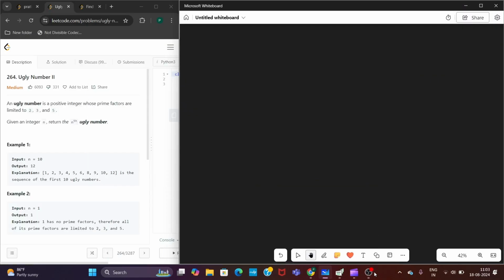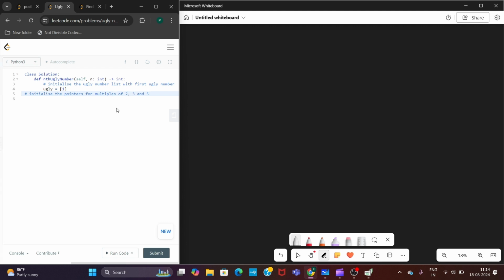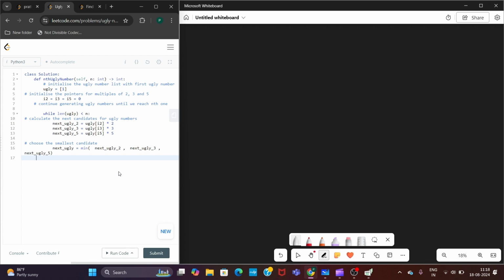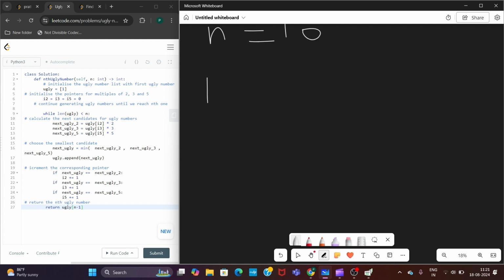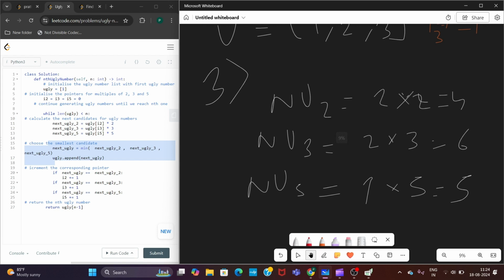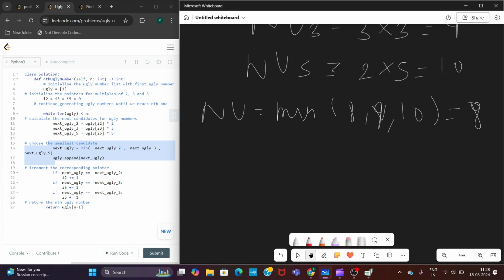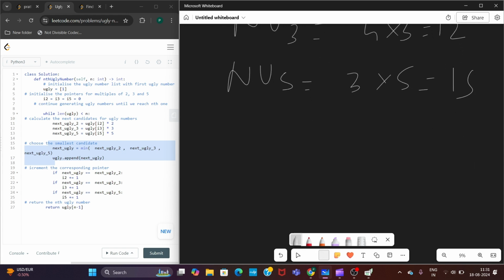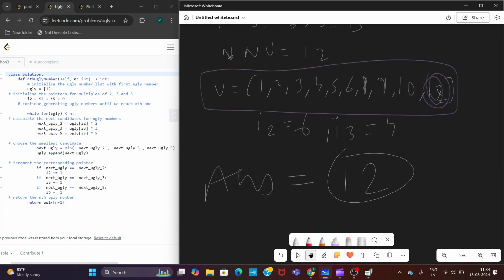264. Ugly Number II Python and C++| 🔥🎯PYTHON VS C++ 🔥🎯 |Leetcode POTD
264. Ugly Number II Python and C++| 🔥🎯PYTHON VS C++ 🔥🎯 |Leetcode POTD

Amazon Links for buying items:

Apple 2023 MacBook Pro:

Happy coding!